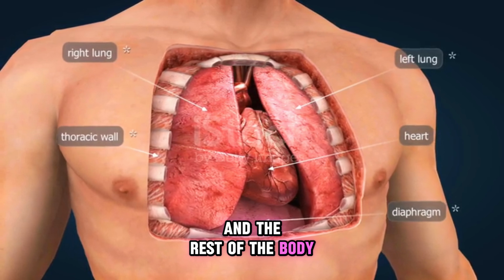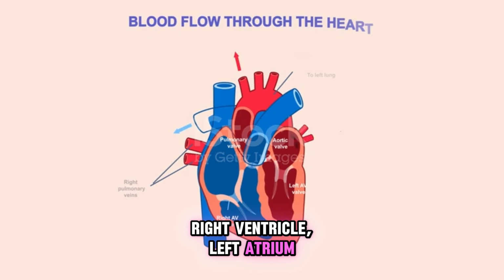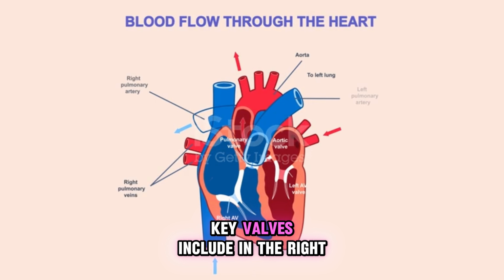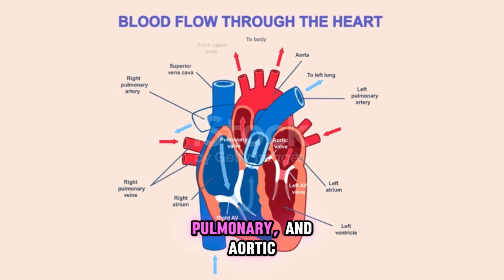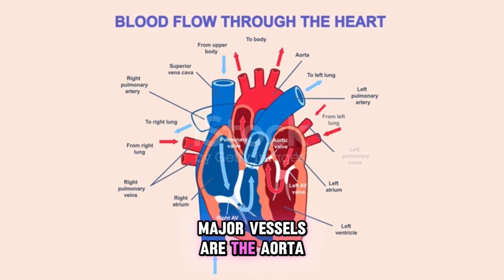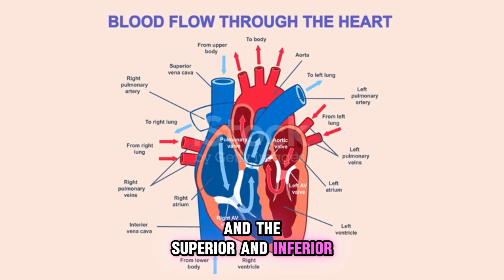See Your Heart Pump Blood in Real Time With This Cool 3D Video!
See the **blood flow through the heart** in real-time 3D animation, making it easier to understand the **circulatory system**. Watch how blood moves through each **heart chamber** and **cardiac valves**. This **educational video** simplifies heart function.
🫀 See Your Heart Pump Blood in Real Time – Stunning 3D Animation!

Ever wondered what your heart looks like as it pumps life-giving blood through your body? This detailed 3D medical animation takes you inside the human heart, showing each beat in action. Watch the atria and ventricles contract, the tricuspid, mitral, pulmonary, and aortic valves open and close, and blood flow in perfect rhythm.

Perfect for students, nurses, medical professionals, and curious minds, this video offers a clear and captivating view of cardiac anatomy and function.

📌 What You’ll Learn in This Video:

How blood flows through the right and left sides of the heart

The role of heart valves in controlling circulation

How oxygen-rich and oxygen-poor blood move through the body

🎓 Educational Use: Great for nursing education, anatomy lessons, and patient awareness.

💡 Tip: Watch in full screen for the best 3D experience!